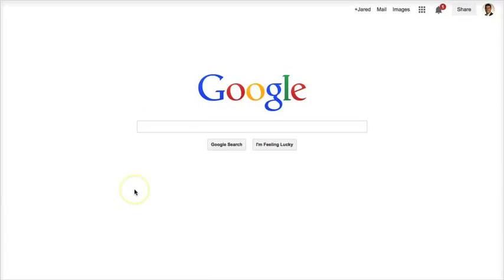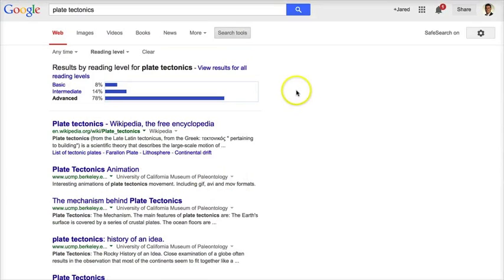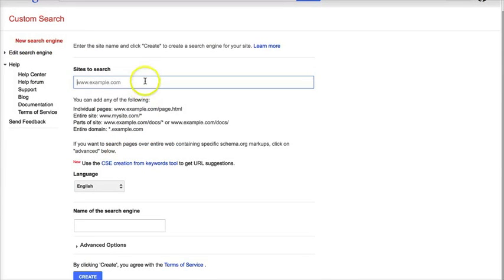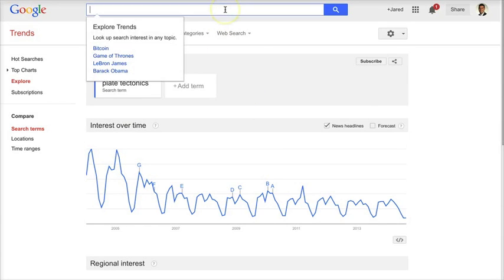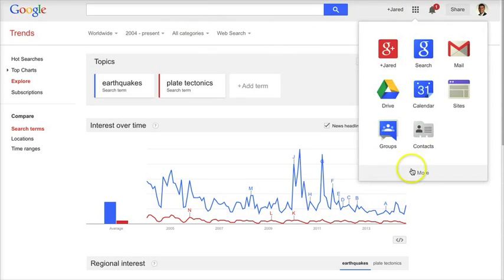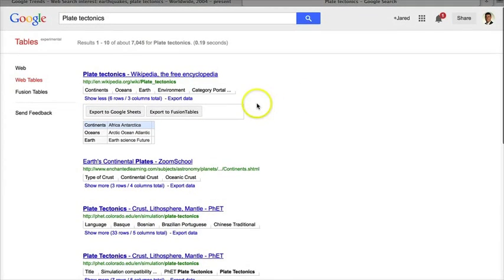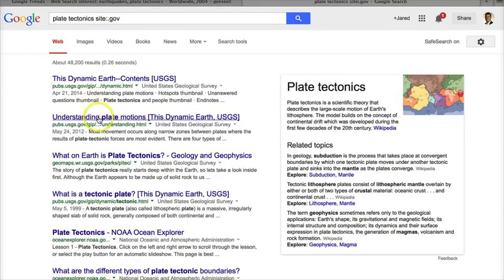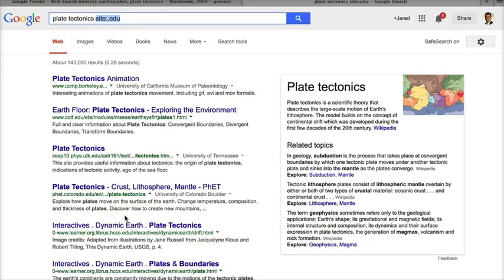Expanding Google in the classroom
A video extra from The Science Teacher, September 2014